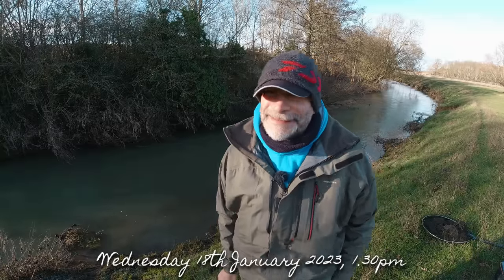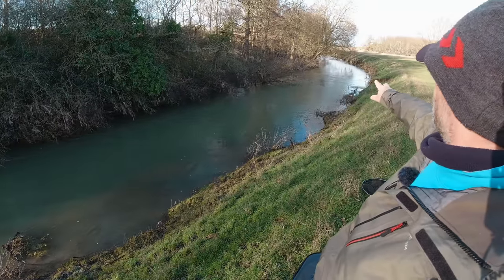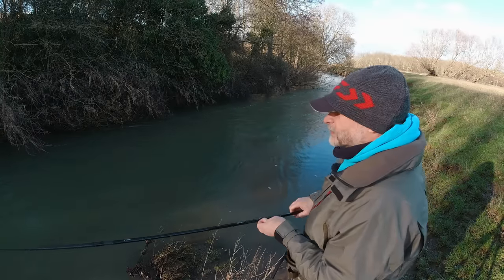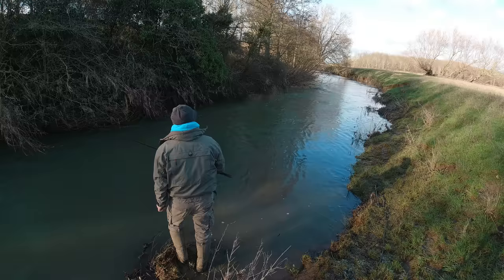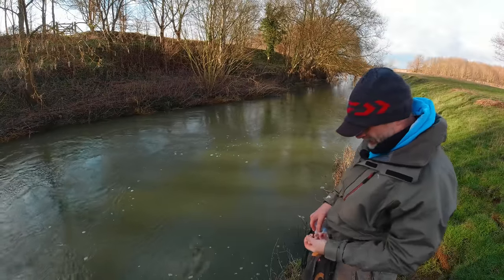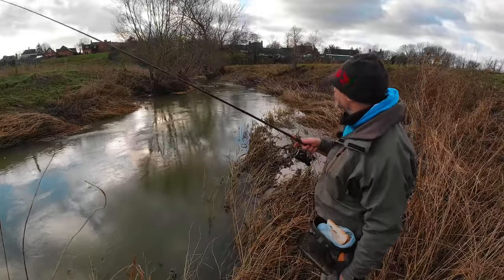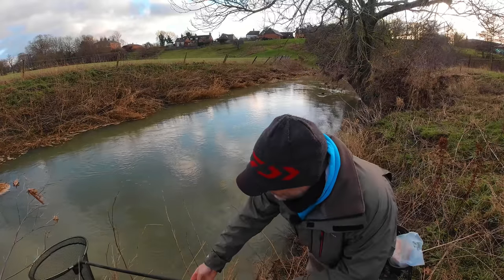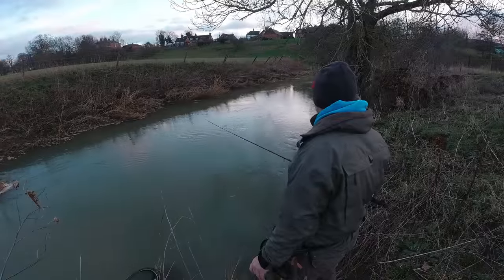Winter River Fishing - Successful Stick Float Trotting On A Small River - 18/1/23 (Video 373)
For this session I was out on a bitterly cold day for a couple of hours winter trotting...

THANKS TO...

If you would like to purchase any Avon Angling UK merchandise then head on over to the shop

Nic

Gear:-
Daiwa Tournament Pro Rod 15'
Daiwa 125M Closed Face Reel
Drake Semi-Domed Alloy Stemmed Stick Float
Drennan In-Line Olivette
Drennan Big Grippa Stops
Matrix Hooklength Swivel (Size 20)
Drennan Specialist Wide Gape Hooks (Size 10)

Bait:-
Bread (Warburtons "Orange" or "Blue" for the hook)
Mashed Bread (Neville's White)